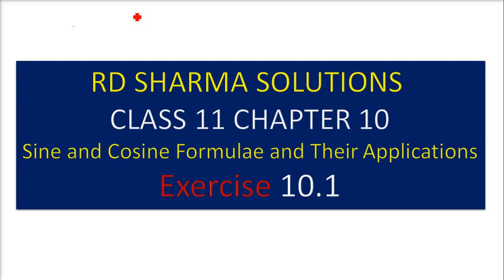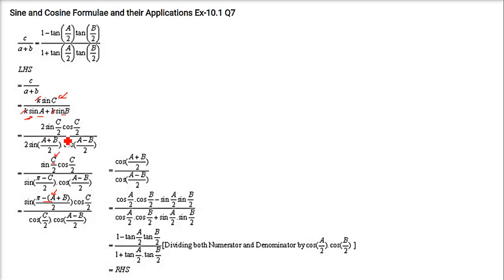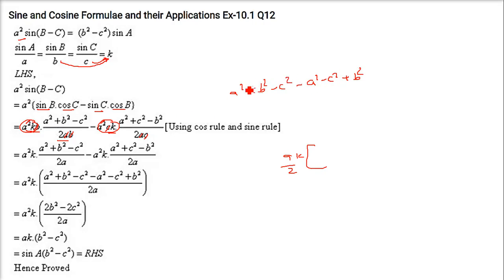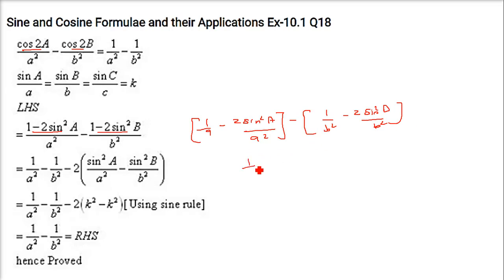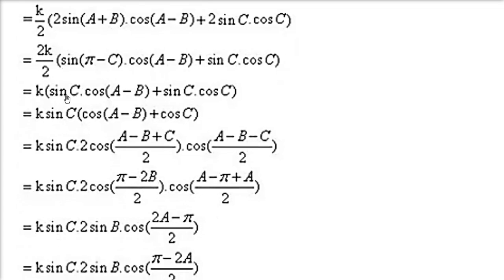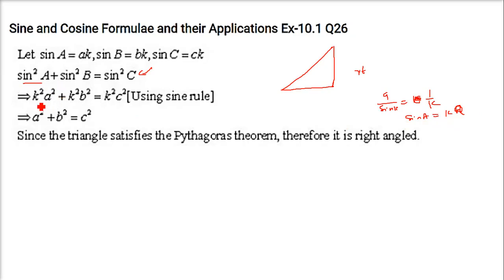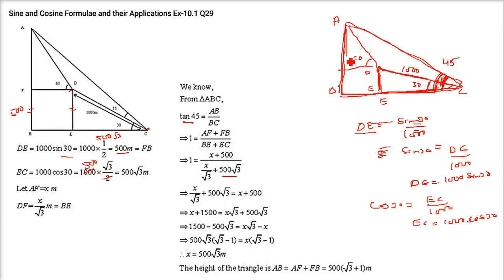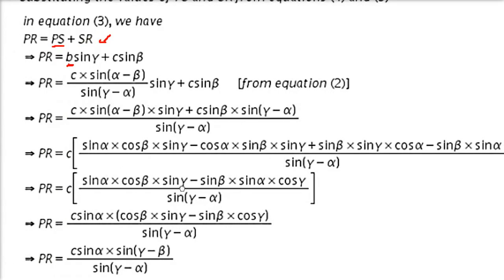RD SHARMA SOLUTIONS CLASS 11 CHAPTER 10 Sine Cosine Formulae Applications Excercise 10.1 Complete